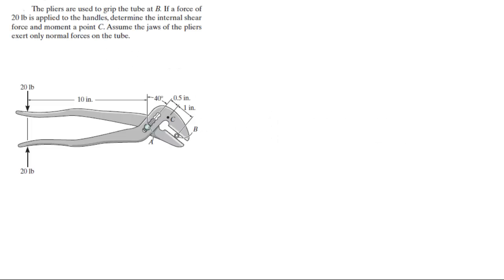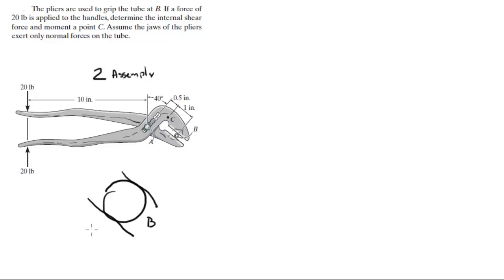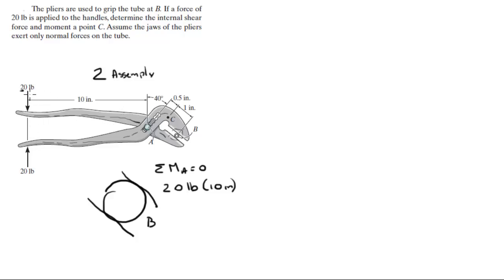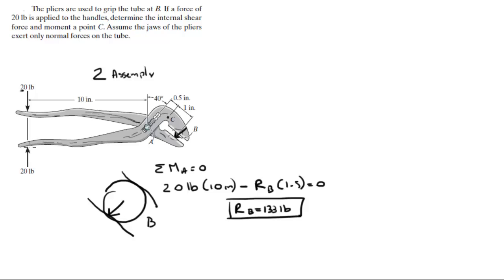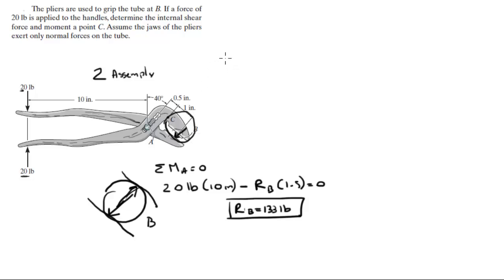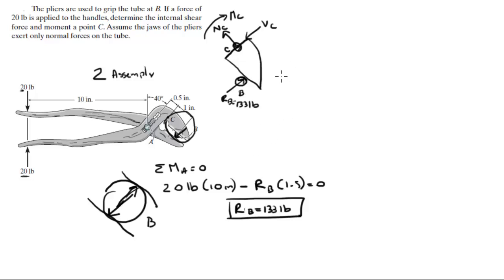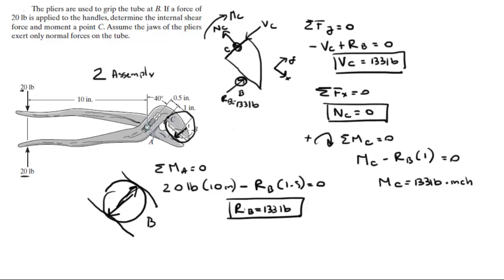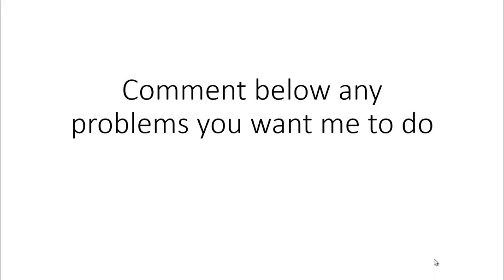Determine the internal shear force and moment a point C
The pliers are used to grip the tube at B. If a force of
20 lb is applied to the handles, determine the internal shear
force and moment a point C. Assume the jaws of the pliers
exert only normal forces on the tube.